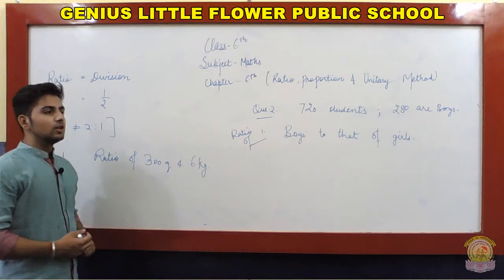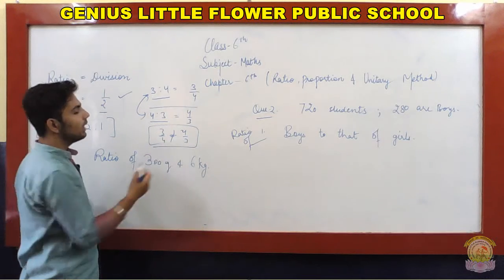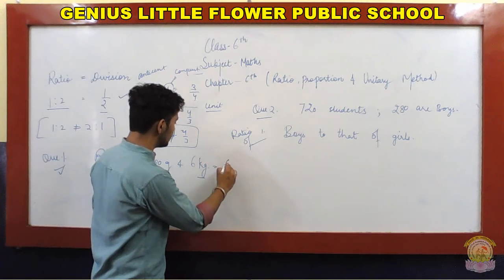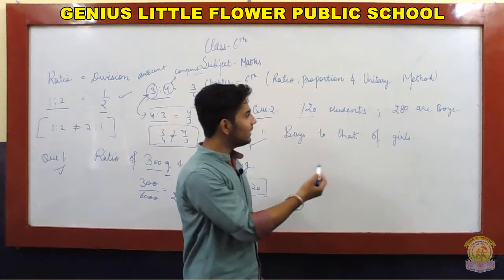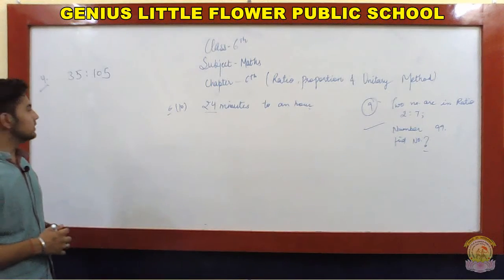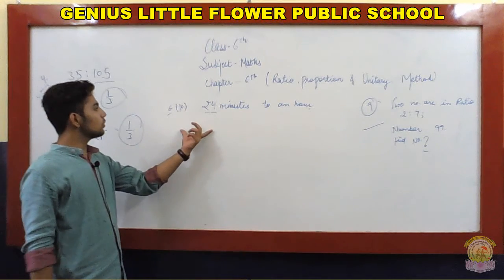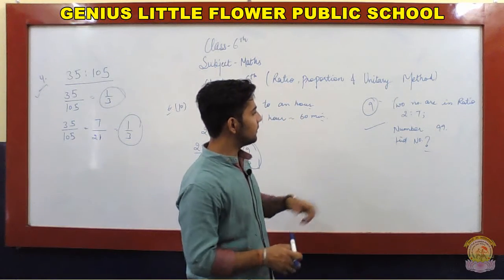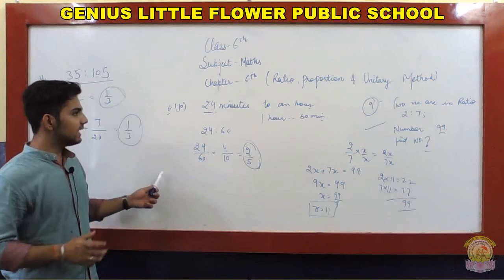6th | Maths | Ch-6 | Part-1 | {By Mr. Rupesh}